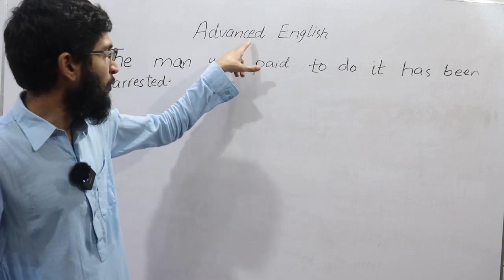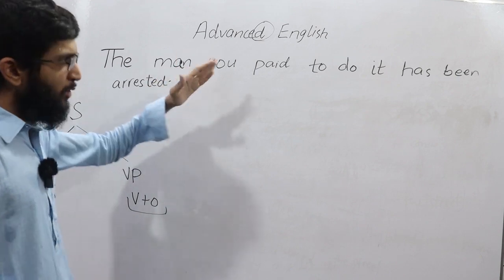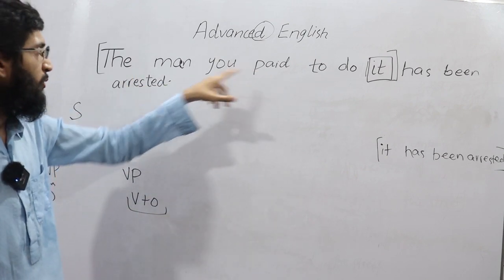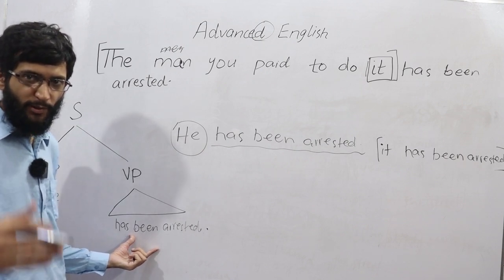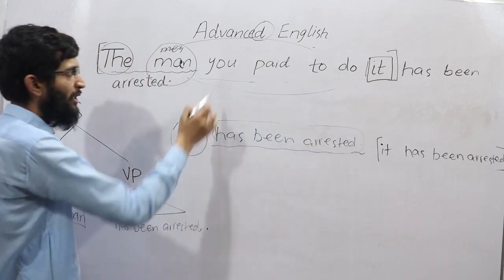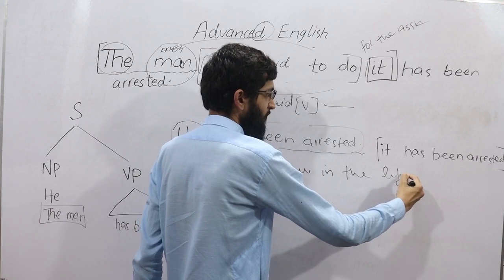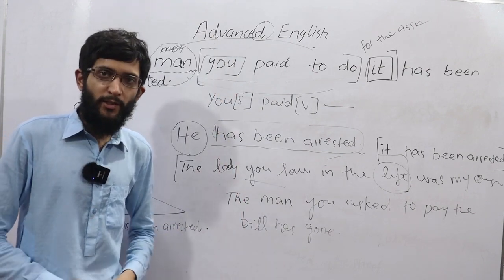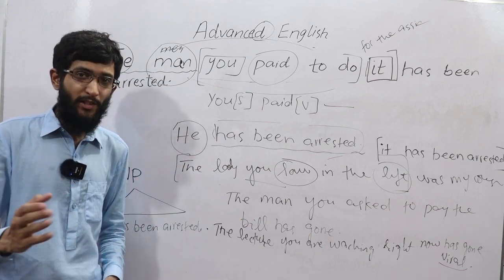Lecture 93/120 Noun Phrase - The man you paid to do it has been arrested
Class 93/120 Noun Phrase - The man you paid to do it has been arrested